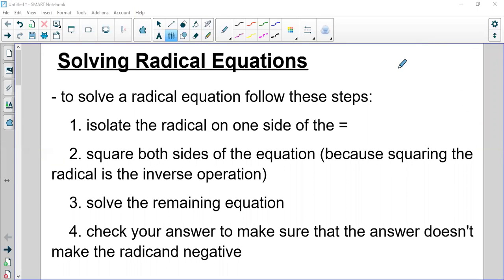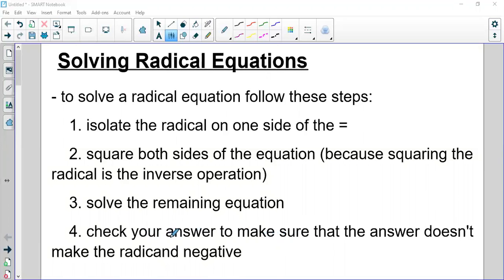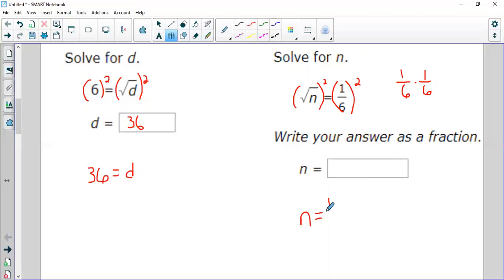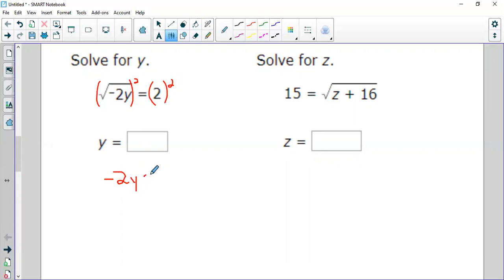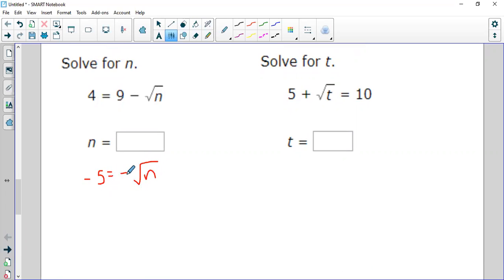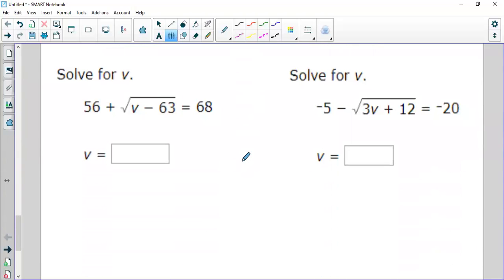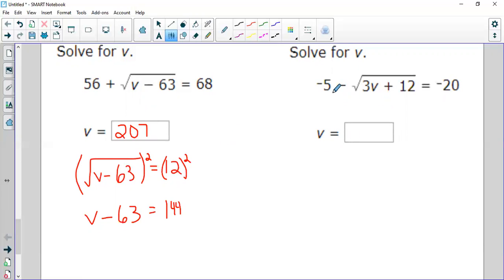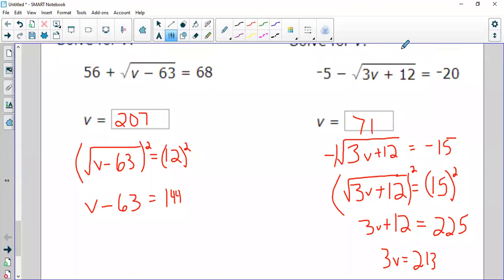Solving Radical Equations